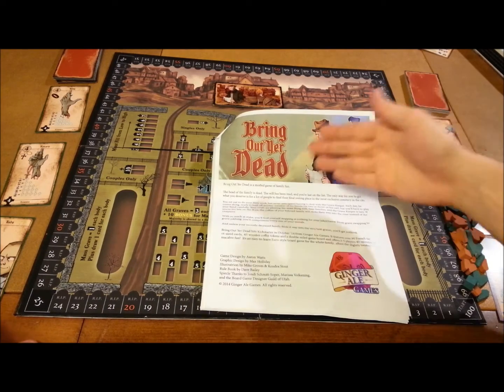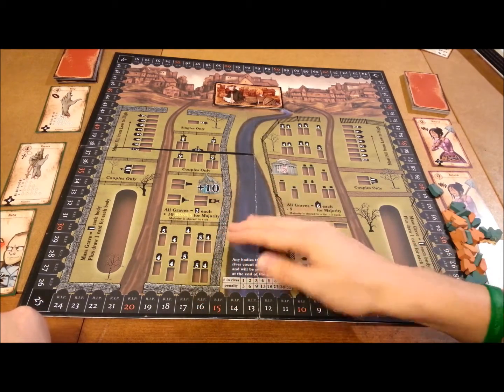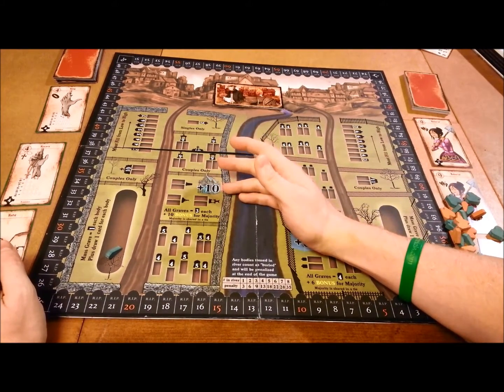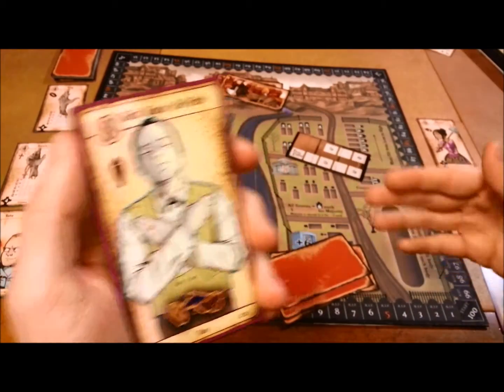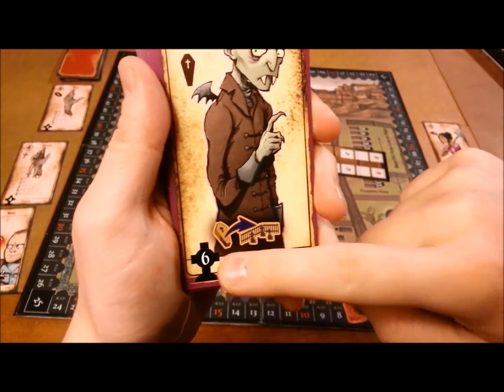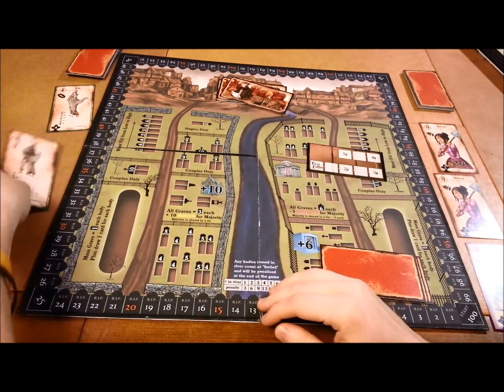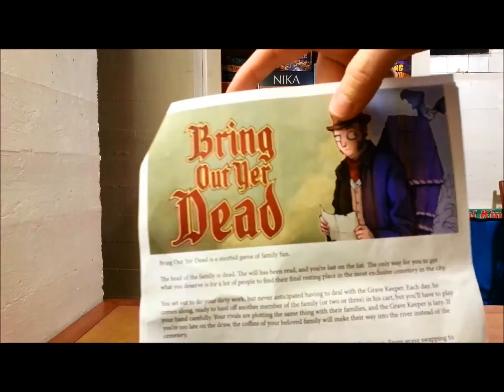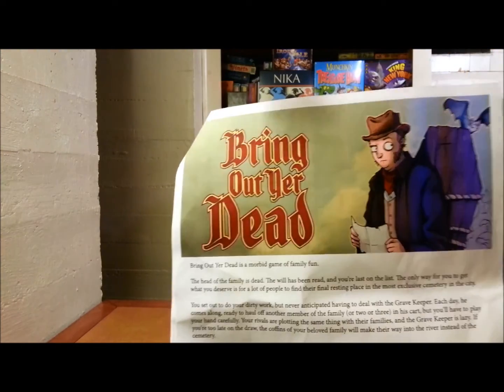Bower's Game Corner #188: Bring Out Yer Dead Review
I Review Bring Out Yer Dead from Ginger Ale Games, Coming to Kickstarter Soon !